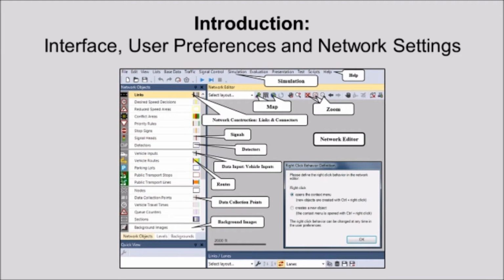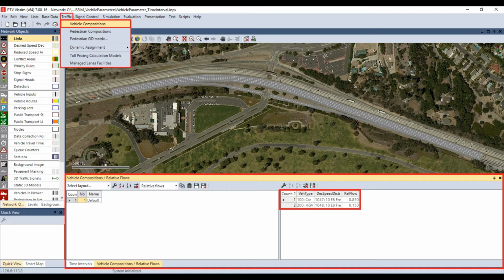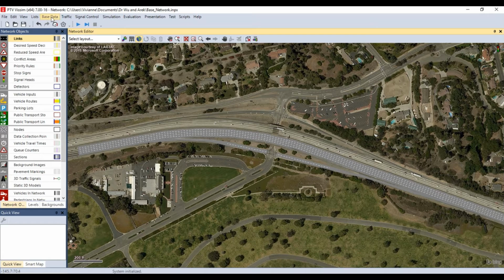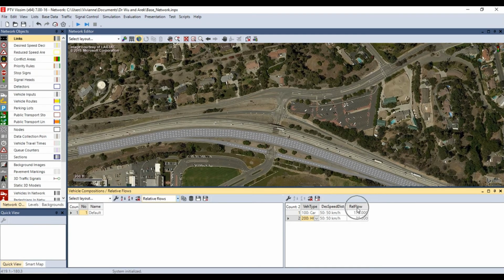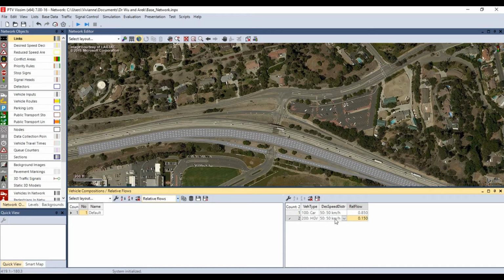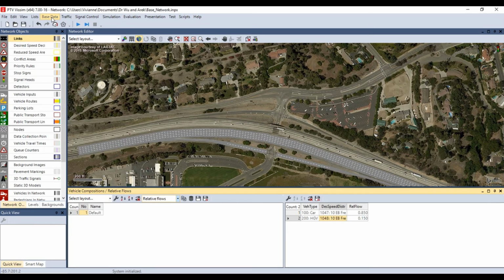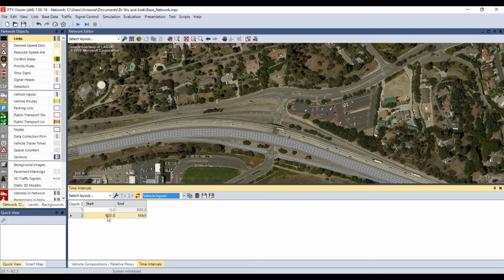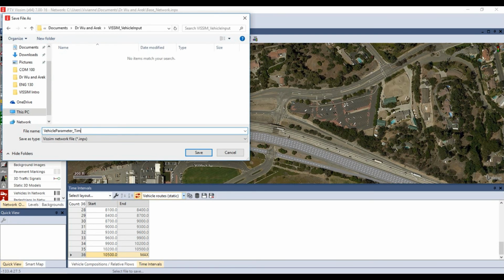VISSIM Time Intervals and Speed Distribution